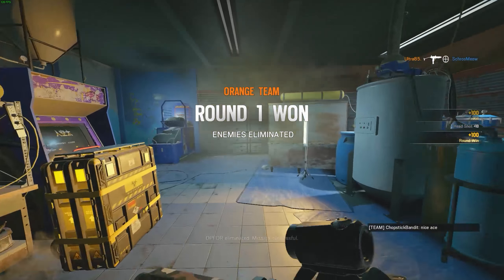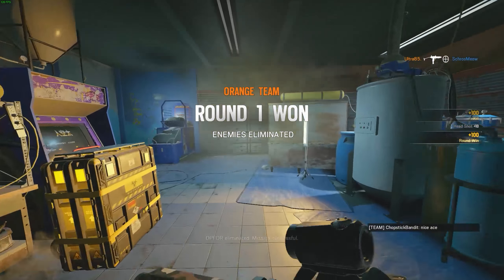Vigil Ace + Removing a pedophile from game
No anime loli fags allowed